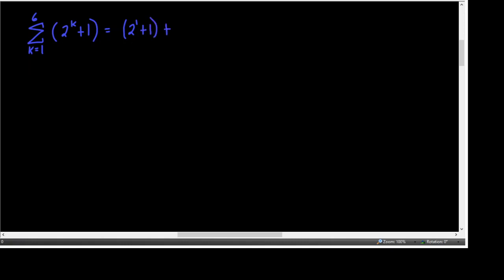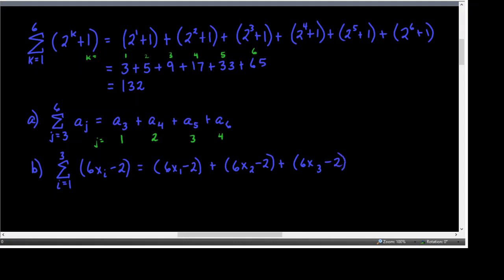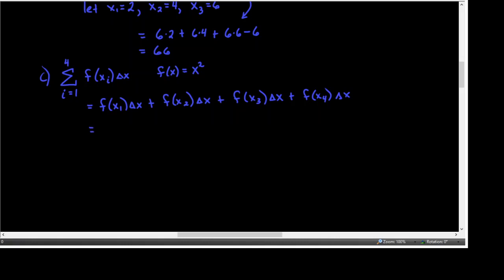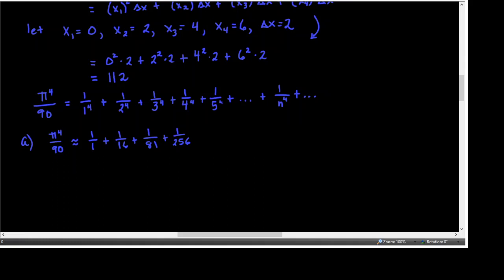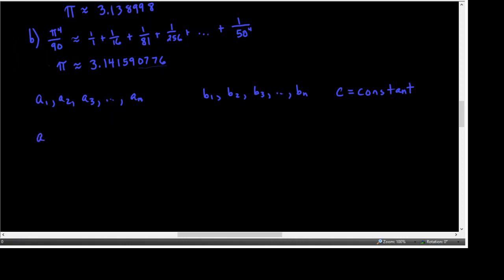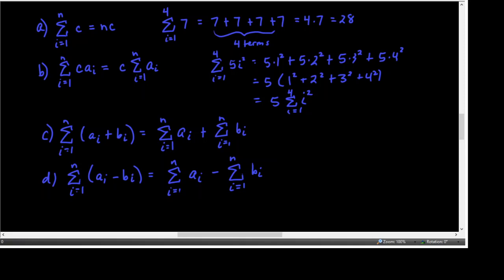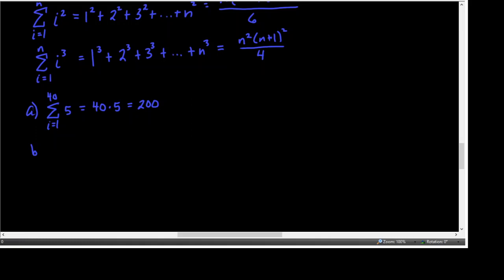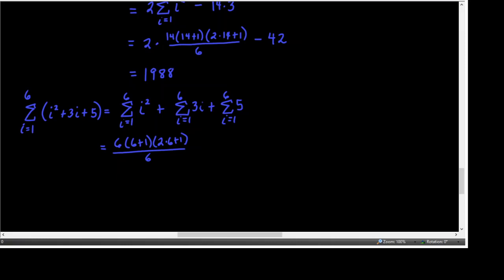12•1, Part 2